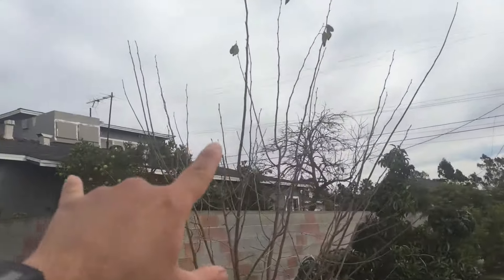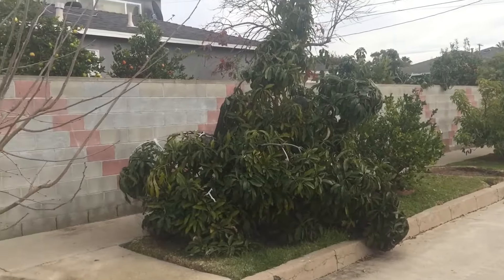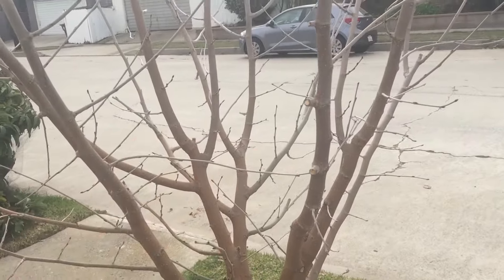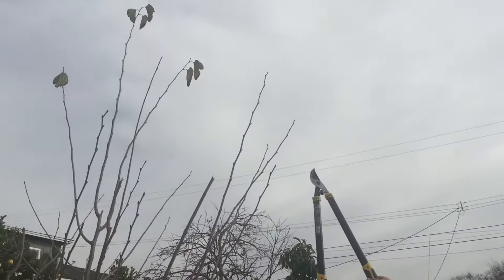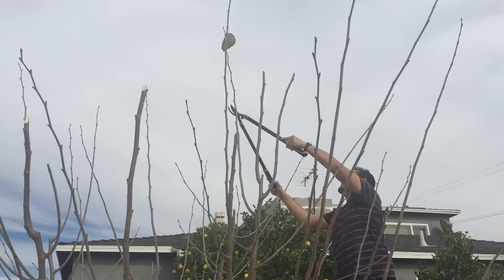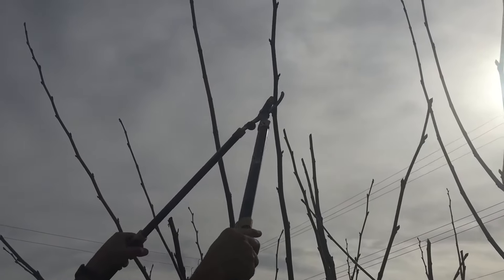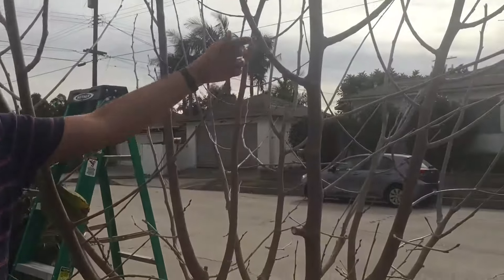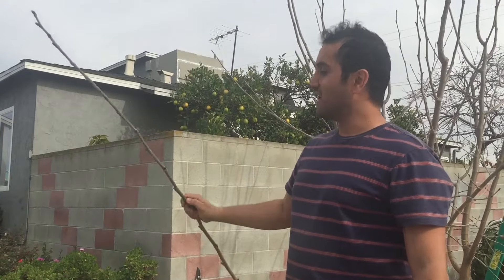Pruning Mulberry Trees for Height Control and Max Fruit Production!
Mulberry trees are notoriously vigorous and fast growers.  I think they should to be pruned regularly.  In this video I pruned off last year's growth, which shot up more than 12 feet in less than a year.  If I don't prune this tree, it can easily reach 45 feet.  It will wake up and start producing leaves and fruit in February or March.